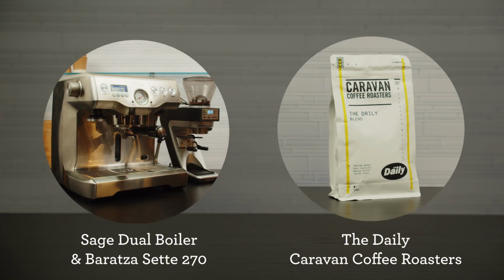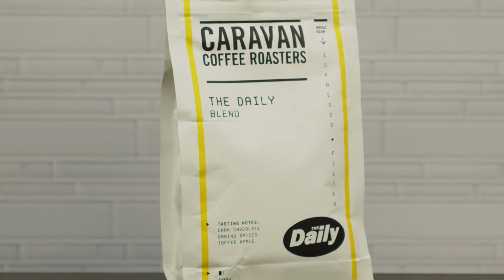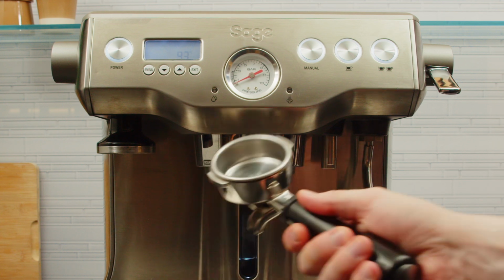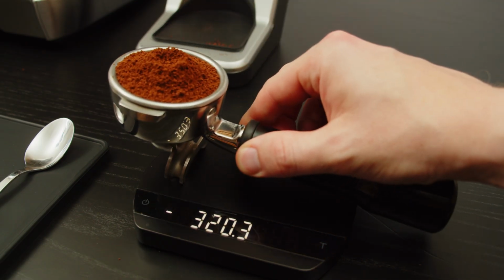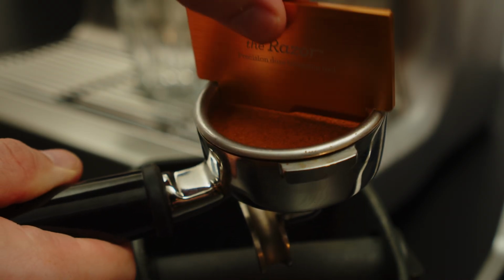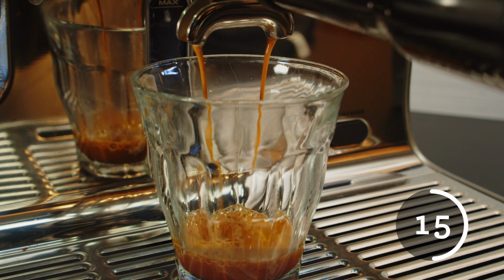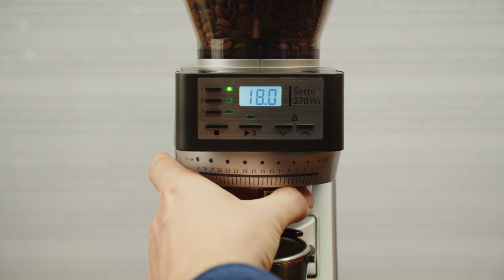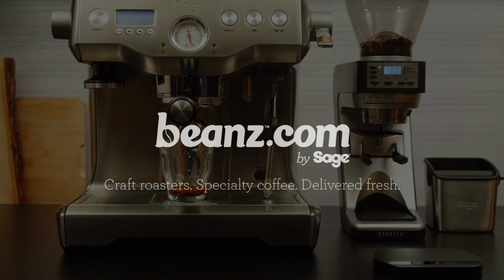beanz.com | How to dial-in The Daily espresso by Caravan using the Dual Boiler™ | Sage Appliances UK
The secret to great coffee is dialling-in. Join us in this step-by-step brewing video featuring the Dual Boiler™, Baratza Sette™ 270wi and The Daily beans by Caravan.

Dialling-in refers to the adjustments you can make to optimise the flavour of your coffee beans, resulting in the highest quality espresso.

Espresso is the fundamental component of all our favourite coffee beverages, so it is important for it to taste its best.

Follow along as we assist you in unlocking the flavour potential of Caravan’s The Daily beans – praline, caramel and brown sugar – guiding you from dosage to pouring your first shot.

Learn the tips, tricks and expertise you need to make your best tasting coffee at home with the right beans and the right machine.

This guide will walk you through the following steps:
00:00 Introducing your Dual Boiler™ and Baratza Sette™ 270wi
00:36 Learn the setup process of your Dual Boiler™
01:21 Exploring grinding and dosing techniques
02:53 The extraction process
03:32 The results
03:41 Key tips on adjustments and variables

Want to find out more? Discover other coffee beans by Caravan

beanz.com by Sage brings together 190+ varieties of delicious coffees from the best roasters in the nation, including the featured Caravan The Daily coffee beans

Feeling adventurous? Check out Barista’s Choice: A variety of beans chosen for you, by our professional coffee curators
OR take our Coffee Quiz, to find out which Beans suit your coffee preferences the best

About Sage Appliances:
Over the past 90+ years Sage has grown to become an iconic global brand, delivering kitchen products to over 70 countries around the globe. Sage has enhanced people’s lives through the delivery of brilliant innovation and thoughtful design based on deep consumer insights, empowering people to do things more impressively or easily than they’d thought possible in their own home and ultimately allowing them to Master Every Moment™.

Sourced from the country's best, our local roasters are the masters of third wave specialty coffee as we know it today.